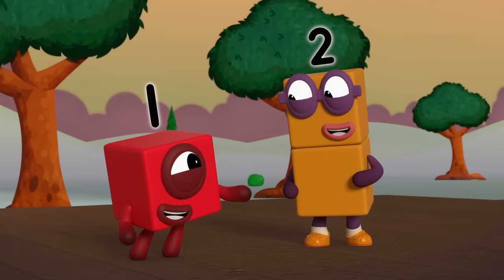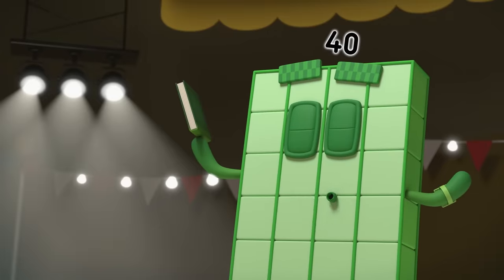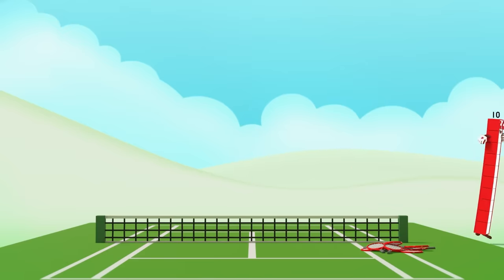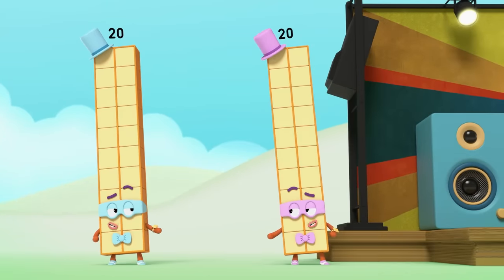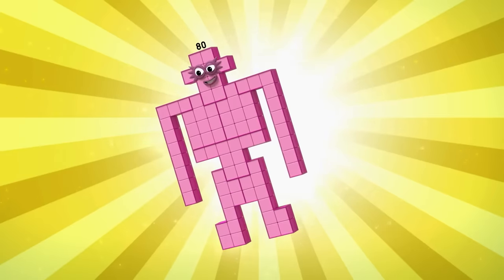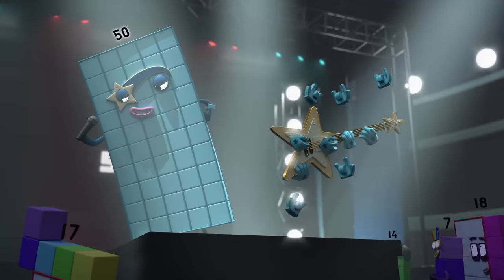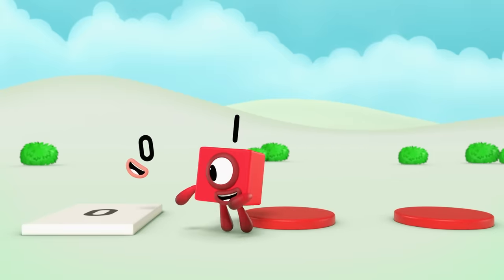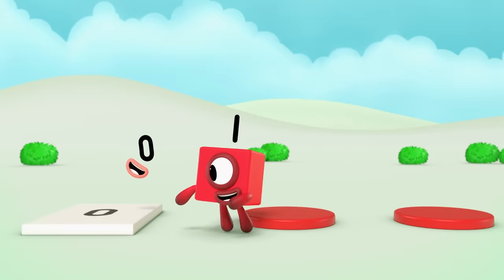BIG Numbers - Counting to 100 | Learn to count 123 | Maths for Kids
Let's learn to count to 100! Lear to count Big Numbers with the Numberblocks! Fun Maths and a lot of adventures... join us!